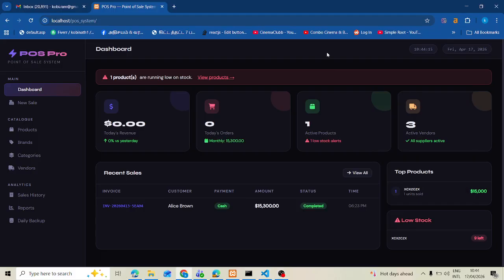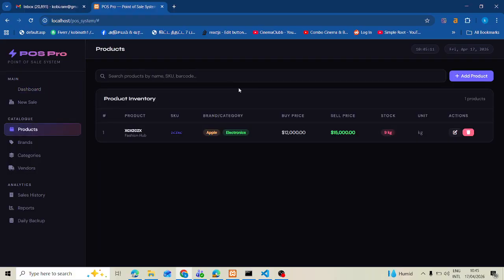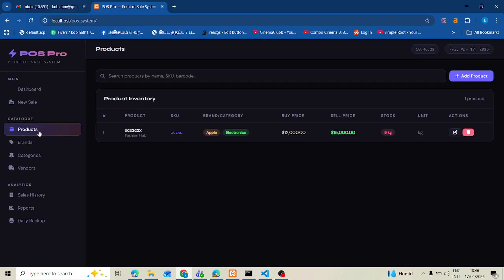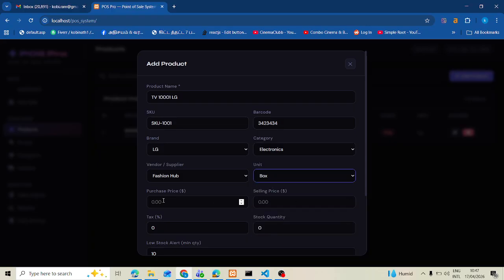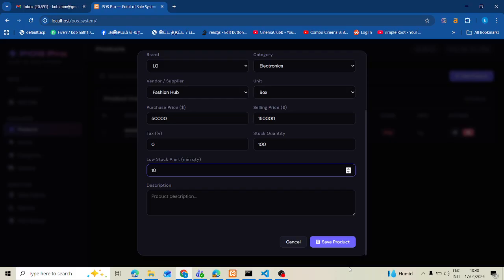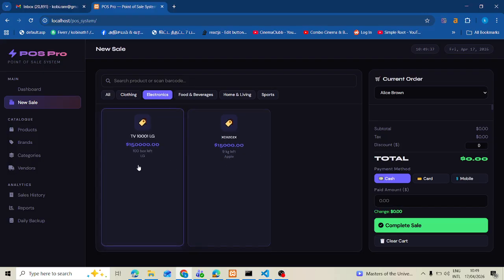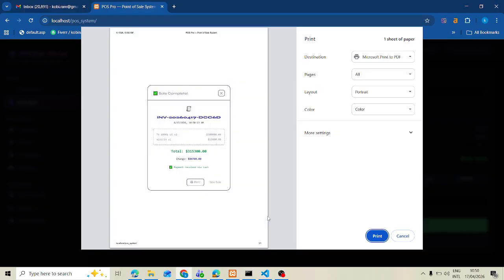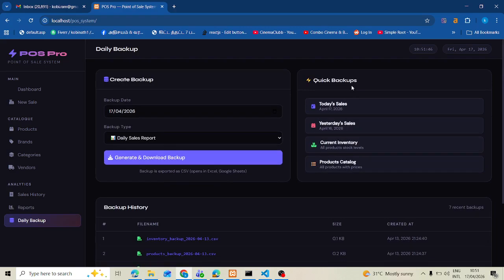Next-Level Inventory Management with AI | 10X Your Efficiency!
We’ll walk you through how to develop a smart POS app build with AI that can handle sales, products, and customers efficiently. You’ll also learn how to integrate an inventory management system to track stock in real-time and avoid losses.

This tutorial covers everything you need, including database setup, backend logic, and how AI can simplify your workflow. Whether you run a shop, startup, or want to improve your coding skills, this guide will help you master inventory management and build a complete solution.

📌 What you’ll learn:

Create a POS system using AI with PHP and MySQL
Build a complete POS app with smart features
Design and implement an inventory management system
Manage products, sales, and stock efficiently
Improve your inventory management process using AI

💡 Start building smarter systems today and upgrade your development skills with AI-powered solutions!